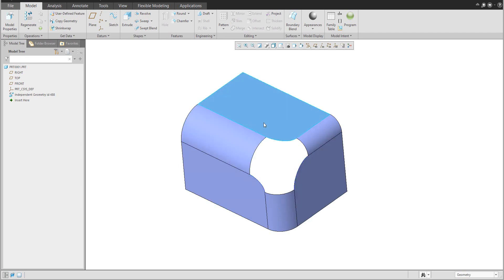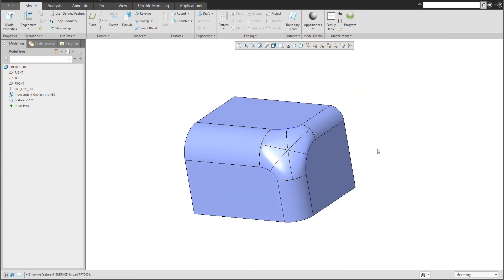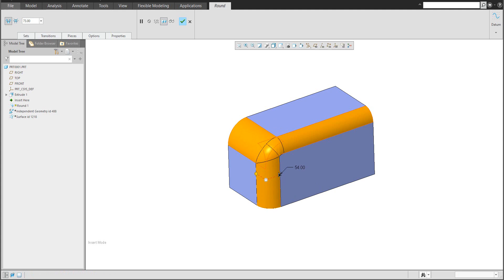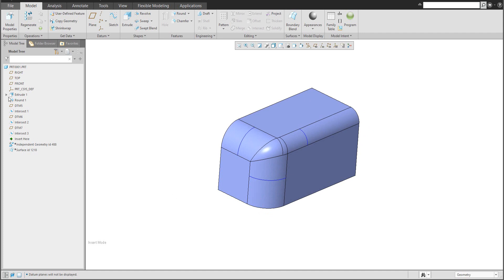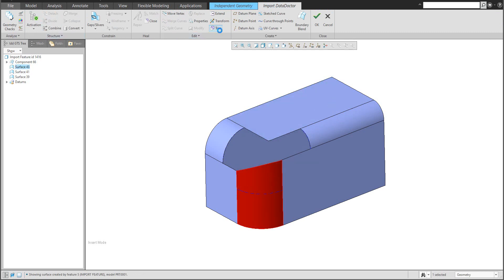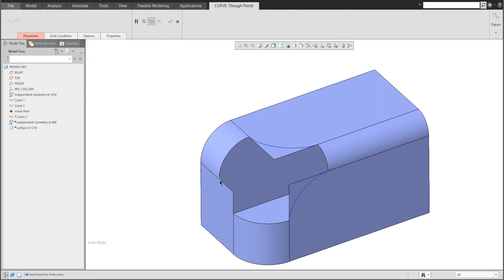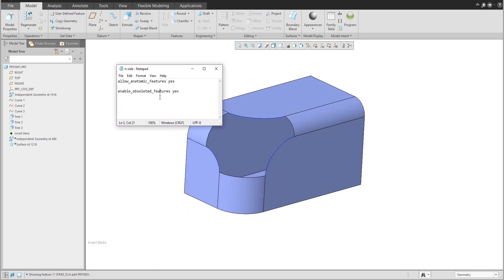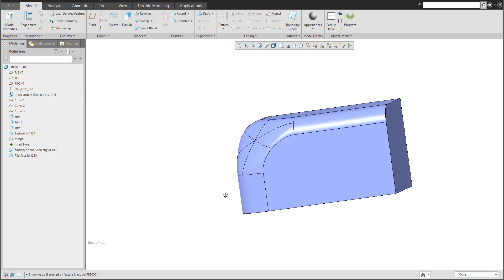Basic 3D Surface Exercise for Beginners in Creo - Exercise #14 | N-Sided Patch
The 14th part of the series - Basic 3D Surface Exercise for Beginners in Creo Parametric.

You will learn how to create a simple N-Sided Patch, or How to reuse old ProE features.

Add into your config.pro file:
allow_anatomic_features yes
enable_obsoleted_features yes

I'm looking to upgrading my Streamer microphone kit for better quality video sound.